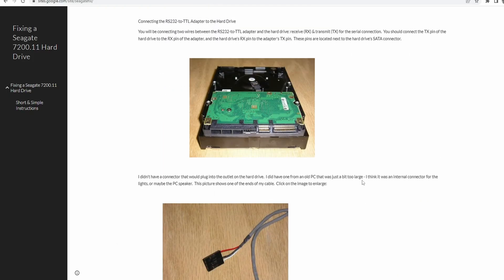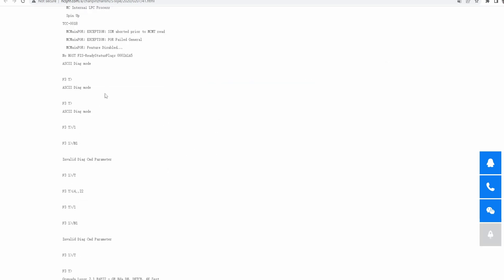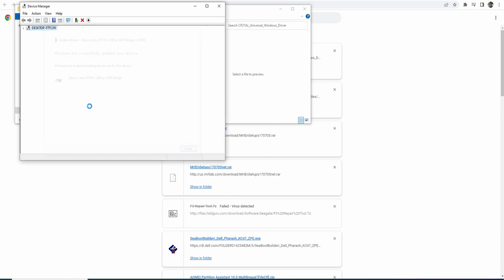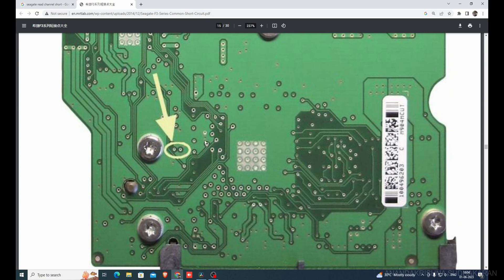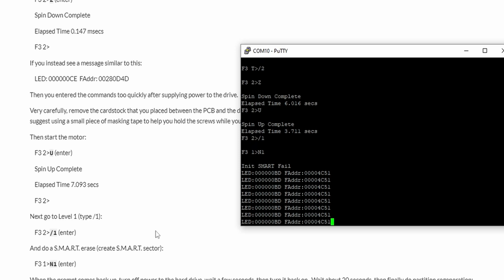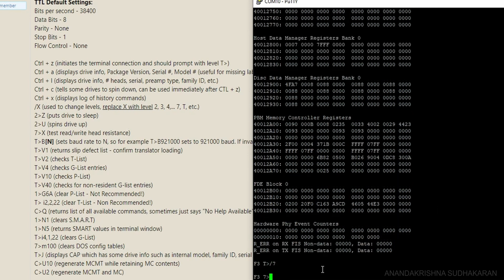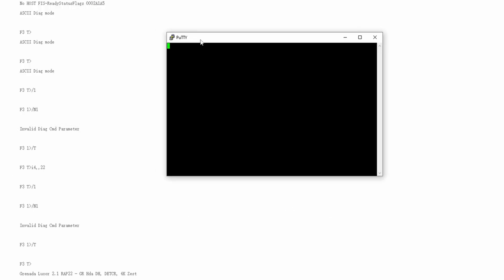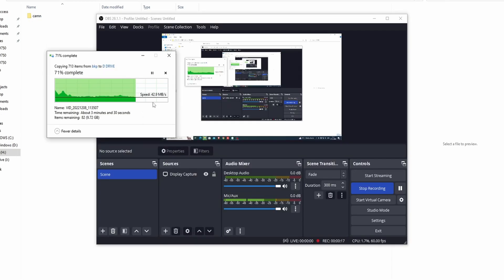Ultimate Hard Disk Recovery Guide: Restore Data with USB to TTL Adapter at HOME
Educational Purpose Statement:
The goal is to share knowledge, assist learners, and contribute to the understanding of electronics. Any demonstrations or discussions are conducted with the utmost respect for ethical and lawful practices. Recovering a hard disk using a USB to TTL (Transistor-Transistor Logic) adapter typically involves accessing the disk's firmware or terminal interface. The USB to TTL adapter helps establish a serial connection between the computer and the hard disk, allowing you to communicate with the device.

Here's a general outline of the steps involved in recovering a hard disk using a USB to TTL adapter:

Gather the necessary equipment: You'll need a USB to TTL adapter, appropriate cables, and a terminal software program (e.g., PuTTY, TeraTerm, or HyperTerminal).

Identify the correct TTL pins: Locate the TTL pins on the hard disk. These pins might be labeled differently depending on the manufacturer. Common labels include "RX" (receive), "TX" (transmit), and "GND" (ground).

Connect the USB to TTL adapter: Connect the USB end of the adapter to your computer and the TTL end to the appropriate pins on the hard disk. Ensure that the connections are secure.

Install the terminal software: Download and install the terminal software program on your computer if you haven't already. This software will allow you to communicate with the hard disk.

Configure the terminal software: Open the terminal software and configure the connection settings. Set the baud rate (data transfer rate) to match the hard disk's specifications (common values include 9600, 38400, or 115200 baud).

Establish a serial connection: Open the serial connection in the terminal software and choose the appropriate serial port corresponding to your USB to TTL adapter.

Power on the hard disk: Turn on the hard disk while monitoring the terminal software for any output. The hard disk might display diagnostic information or a terminal interface prompt.

Follow the manufacturer's instructions: Depending on the hard disk manufacturer and model, you'll need to follow specific commands or procedures to recover the disk. This could involve running diagnostic tests, resetting the firmware, or repairing specific sectors.

Perform necessary actions: Once you have access to the hard disk's terminal interface, you can issue commands to recover or repair the disk as per the manufacturer's instructions. Be cautious and follow the provided documentation to avoid causing further damage.

Please note that the specific steps and commands may vary depending on the hard disk manufacturer and model. It's essential to refer to the manufacturer's documentation or support resources for detailed instructions on recovering your specific hard disk. Additionally, data recovery can be a complex process, and it's often recommended to seek professional assistance if you're not familiar with the procedures or if the data is critical.